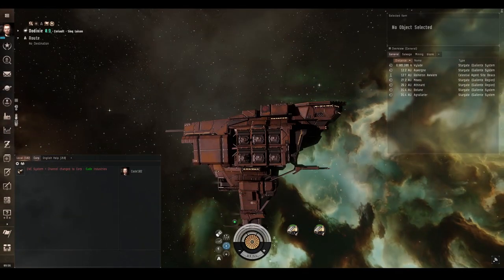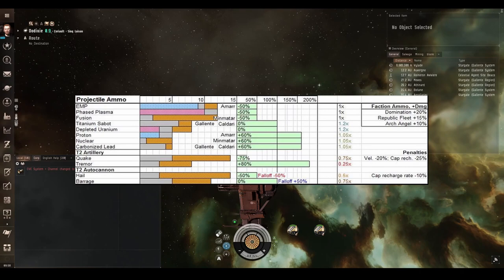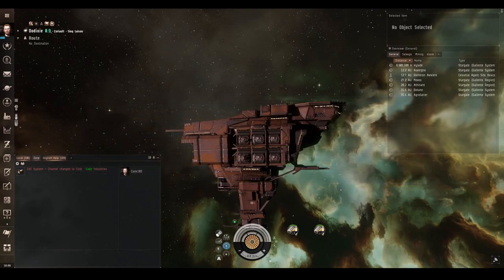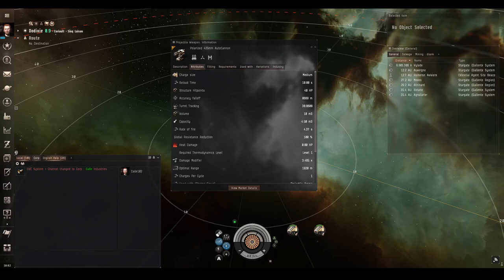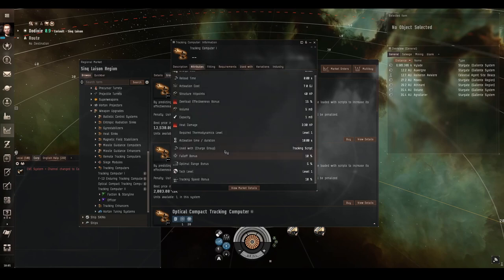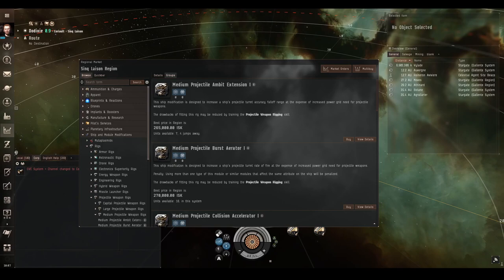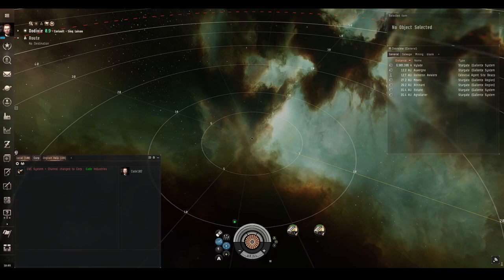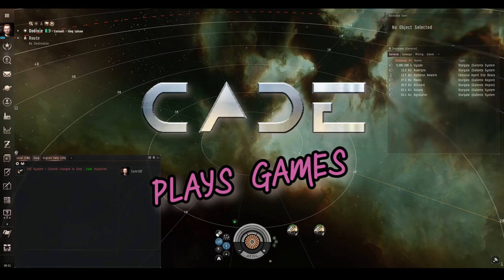EVE Online Guide: Projectile Turrets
Join me as we explore and learn EVE Online together as a full Omega account holder!
This video series will help explain the more advanced aspects of the game with plain language and easy to understand tutorials.
In this episode, we explore Projectile turrets, discover that they can deal almost any kind of damage, compare Artillery and Autocannons and browse through the various upgrades and skills that enhance projectiles!

Vastness by Andrew Ev
Romantic 05 by Lily J
Moonwalk by Eugenio Mininni
Wedding Music by Arulo

00:00 Intro
01:32 Projectile Ammo
04:06 Artillery and Autocannons
06:34 Upgrades
09:33 Rigs
11:24 Skills
13:16 Recap and Outro